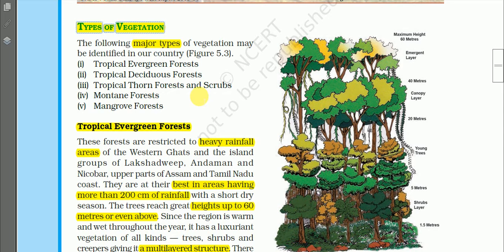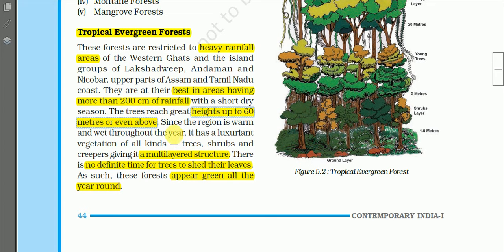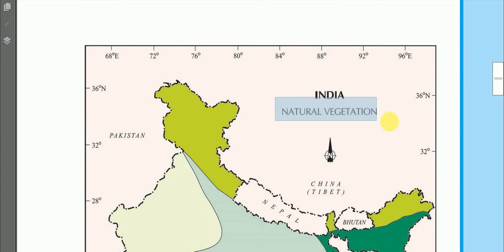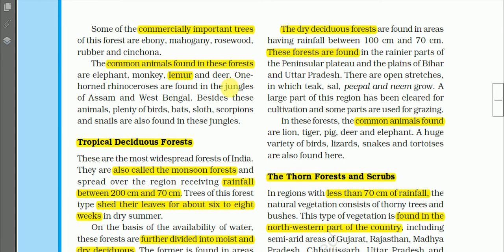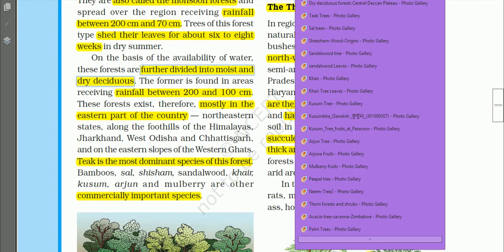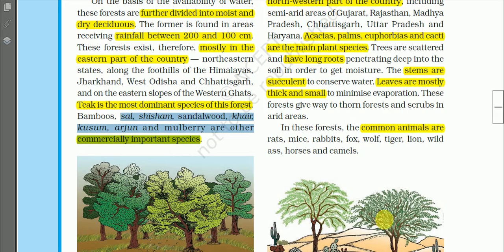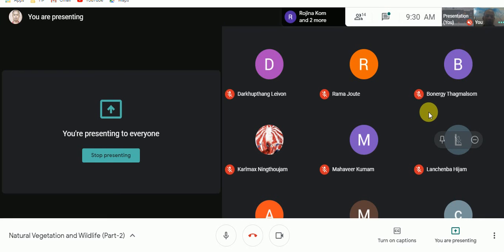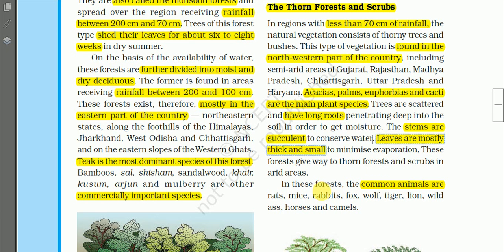Tropical Evergreen and Deciduous Forests, Ch-5, Class9 NCERT Geog by Shyamkumar Khangembam (PGT,NVS)